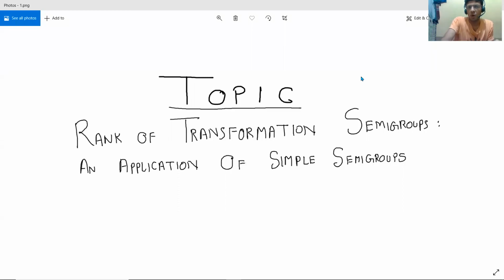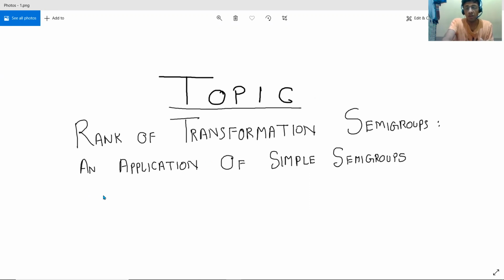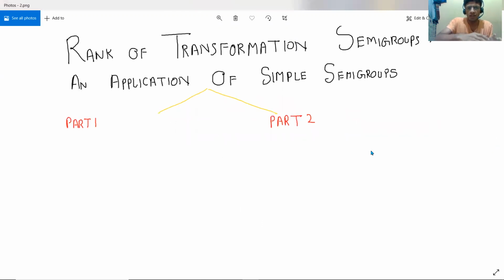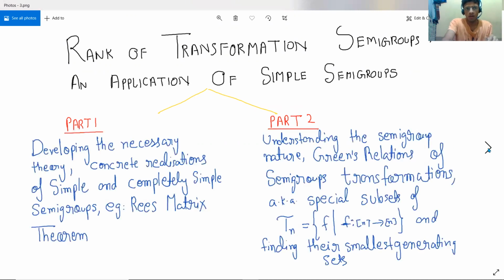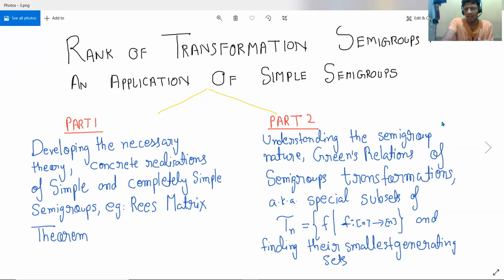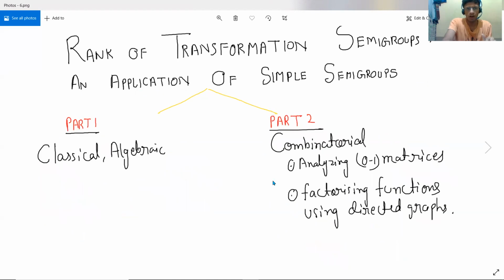Ranks of Transformation Semigroups: Overview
Here I present an overview for upcoming series of videos that will explore the theory of simple semigroups and how to use them to find smallest number of generators for the special subsets of the set of all functions on a finite set.